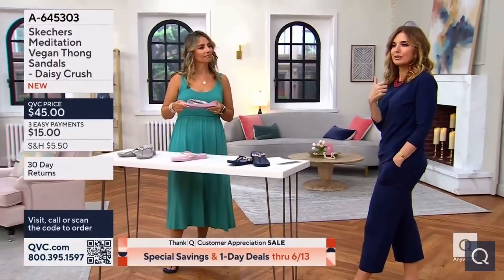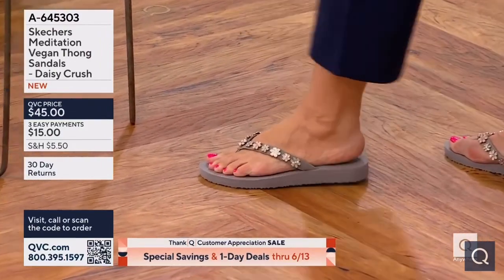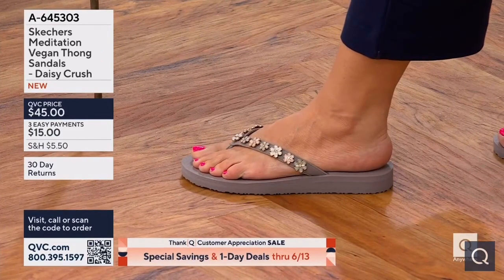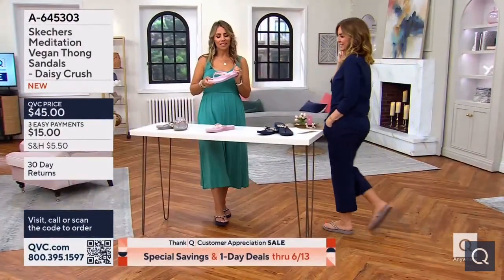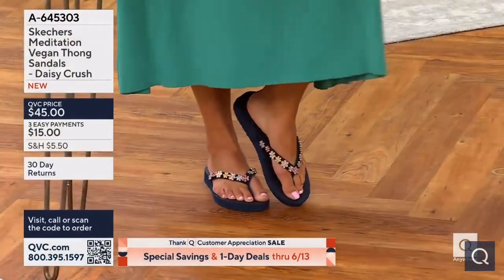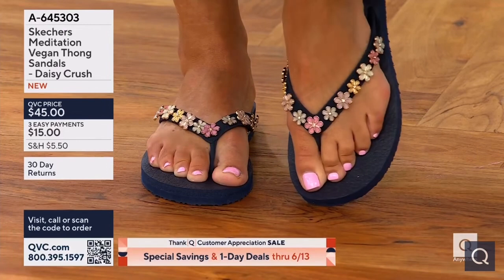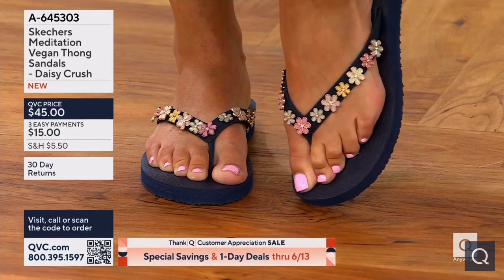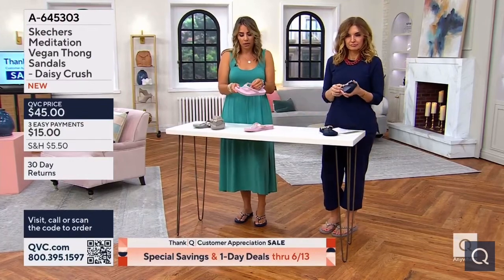Jen and Angela